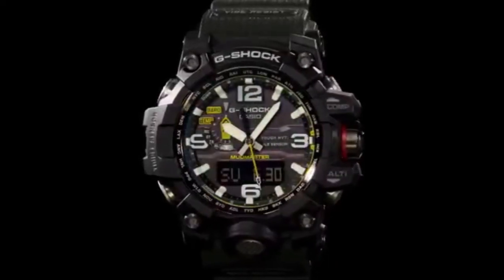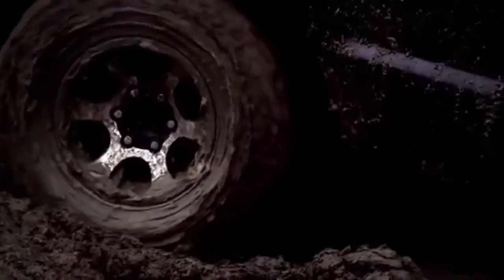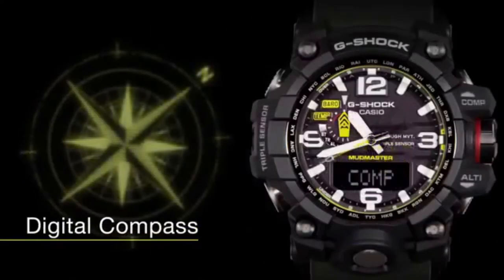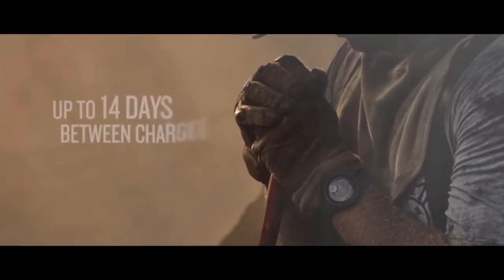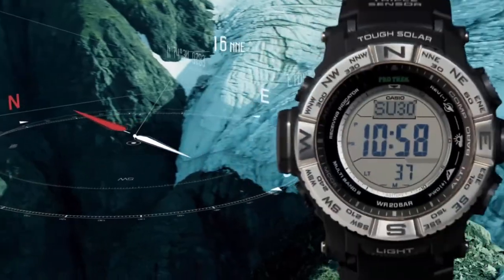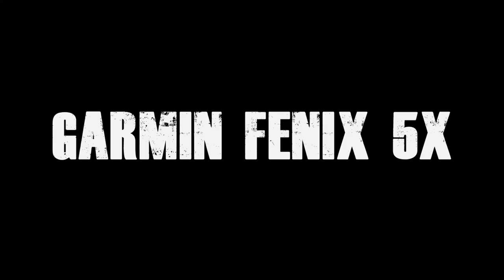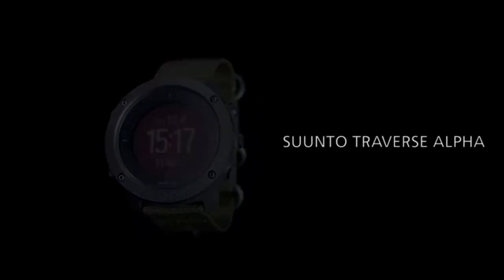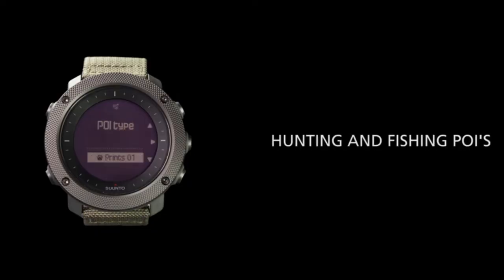5 Best Tactical Smartwatches For Military Use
Here are the top 5 toughest tactical smartwatches for military and adventure sports lovers.
▶️ 1. Casio G-Shock Mudmaster
▶️ 2. Garmin Instinct
▶️ 3. Casio Men's Pro Trek
▶️ 4. Garmin Fenix 5X
▶️ 5. Suunto Traverse Alpha

If you are in the military or some sort of adventure sports then you know very well that how important it is to be aware of your surroundings. Your single mistake can drag you into big trouble and your life could be at stake. A good rugged tactical smartwatch for outdoor use can be your savior in such an intense surrounding.